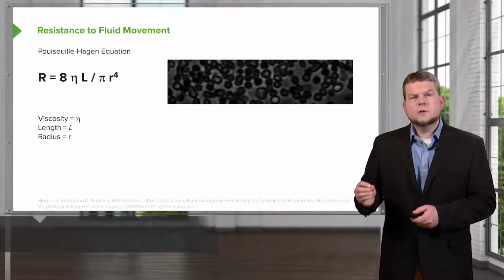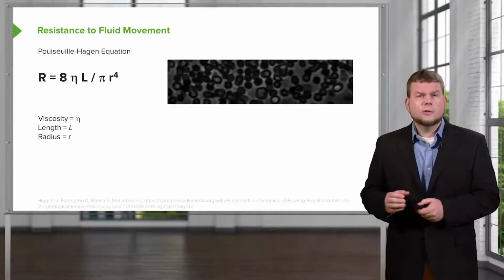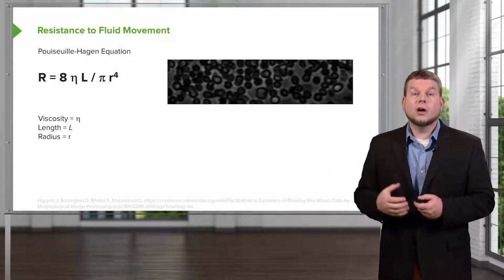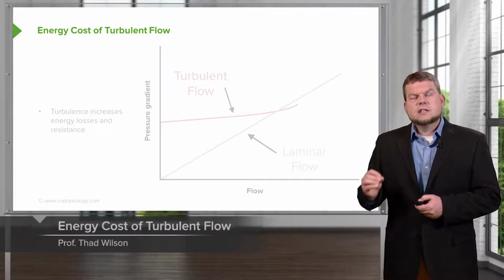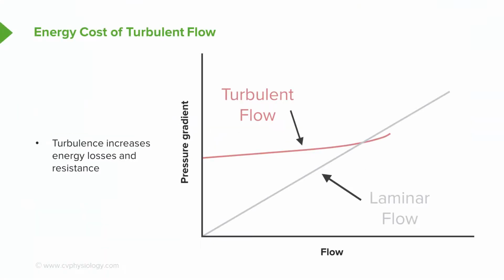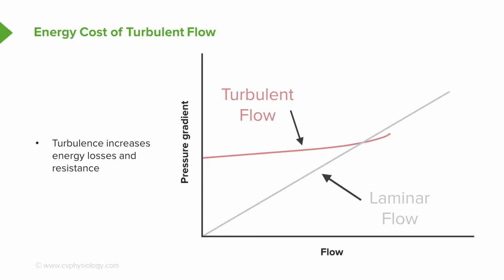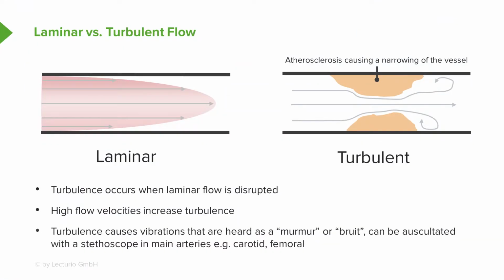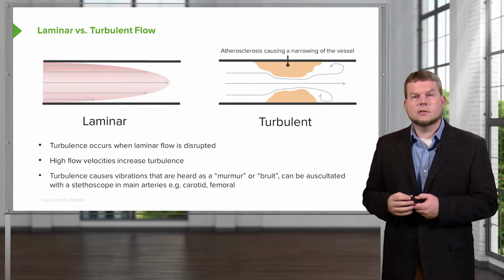Biophysique : Viscosité Saunguine